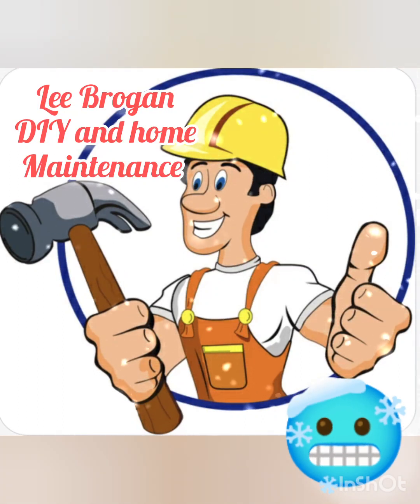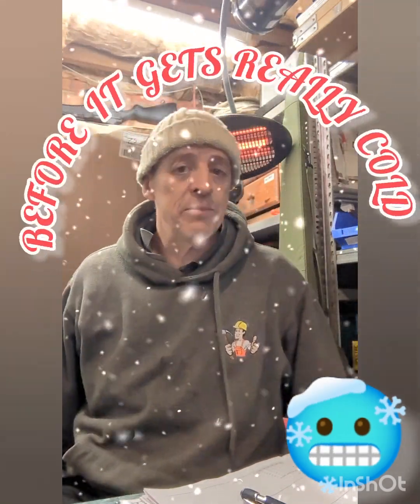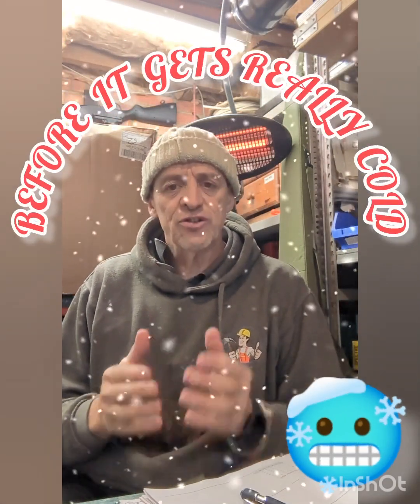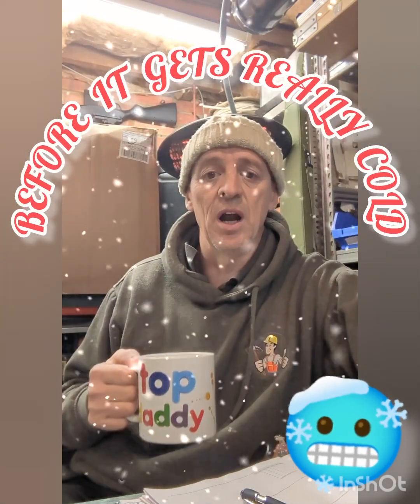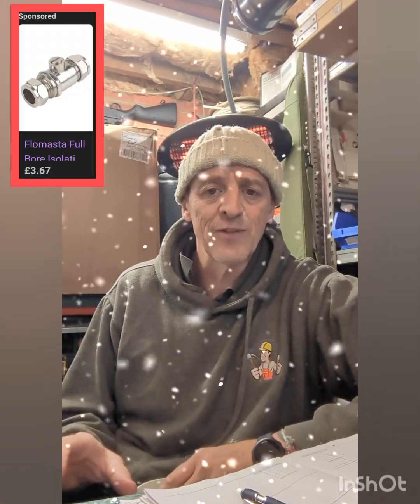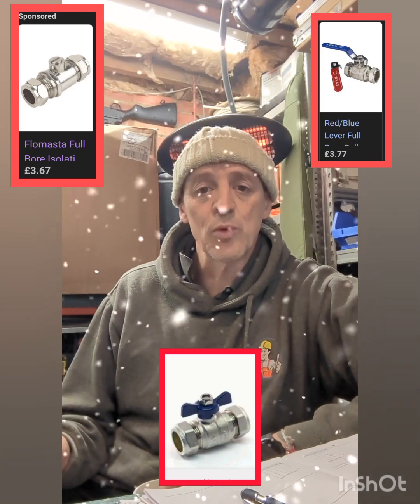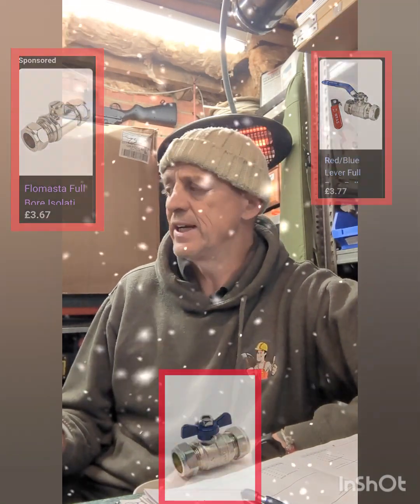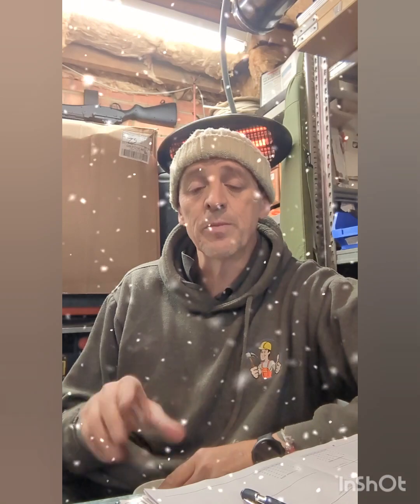Prevention of leaks during the winter